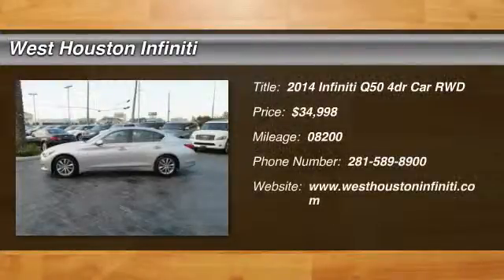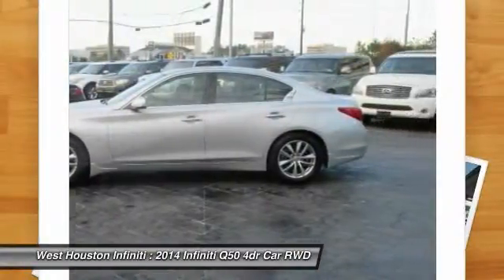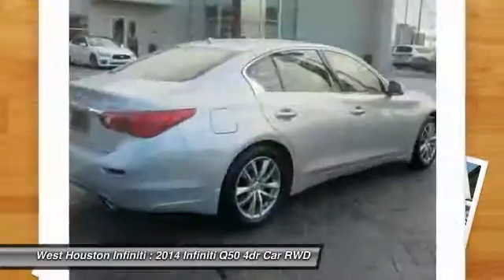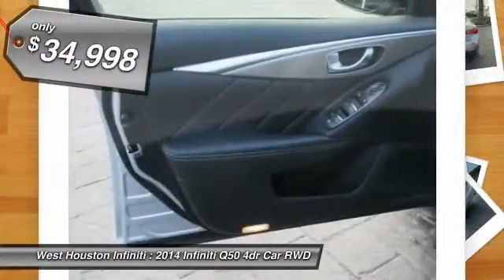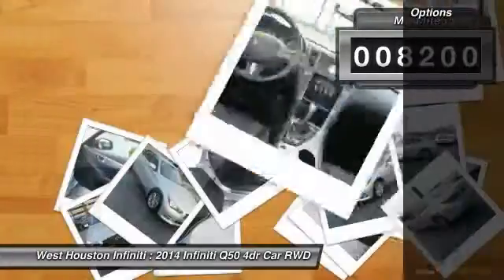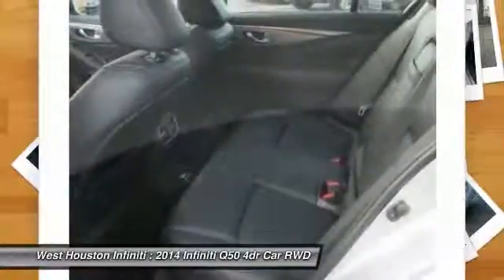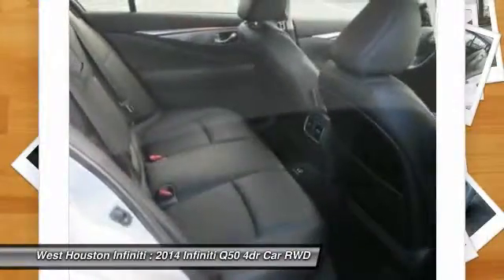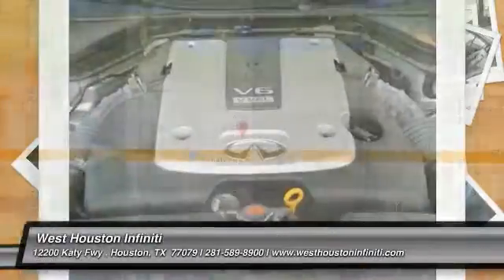2014 Infiniti Q50 Houston TX 9617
2014 Infiniti Q50 Premium

We at West Houston Infiniti take great pride in presenting only the finest pre owned vehicles to our qualified customers. Every vehicle undergoes a rigorous 159 point inspection by one of our factory certified technitions. Fresh oil and filter in every car, plus each vehicle, Infiniti or other Brands ,must meet minimum specks for brake thickness and tire wear. Each vehicle is prepared for the front line by removing dent's and scratches from the exterior and refreshing the interior to give you the most desirable vehicle possible. Most of our Infiniti products qualify for Infiniti's certified program which offers 1.99%apr w.a.c and a six year 100,000 mile certified warranty. An auto check will be furnished upon request on any vehicle that you choose